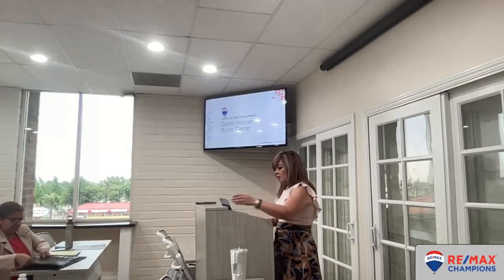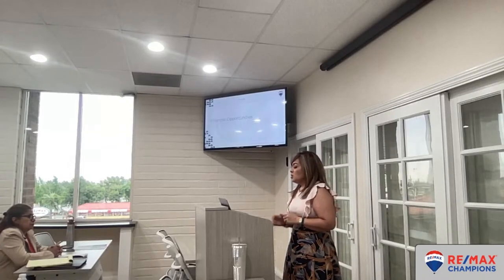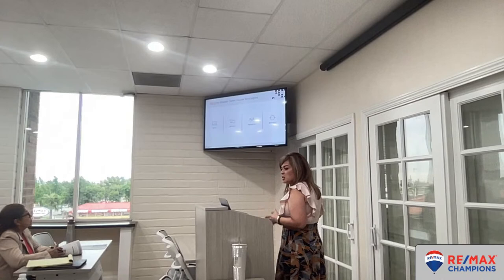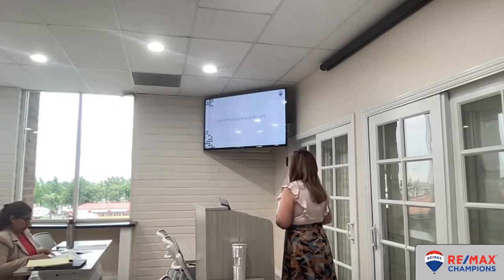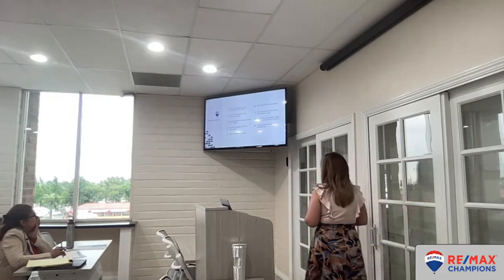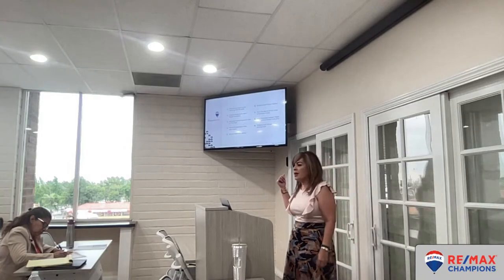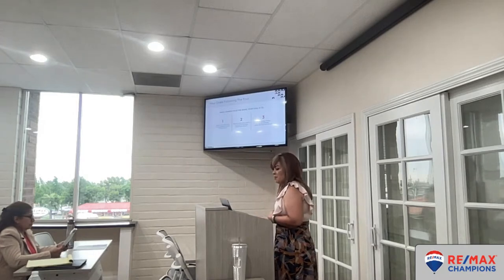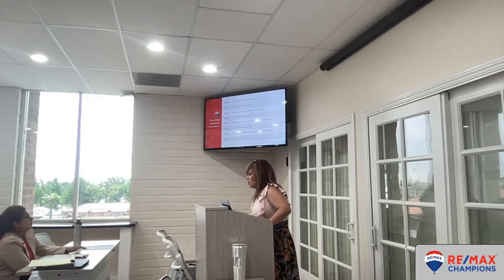Momentum - Open House Bootcamp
Join Elizabeth Wojtaszek for Week 5 of Momentum - Open-House Boot Camp! She'll be teaching the Label-the-Looker method where you'll learn how to advertise and hold highly effective and productive open houses.